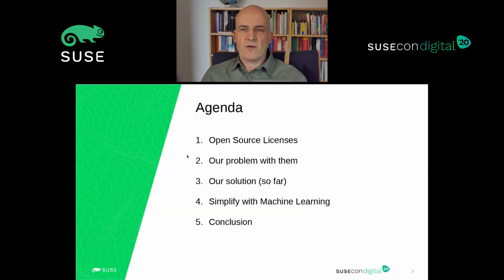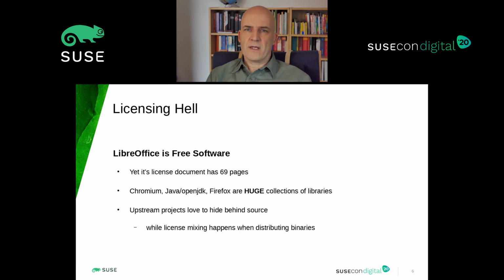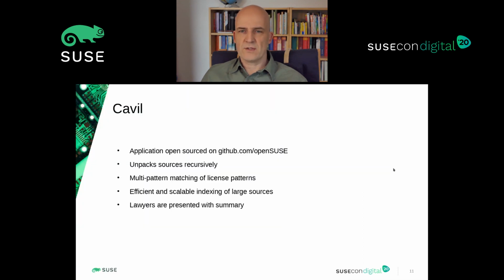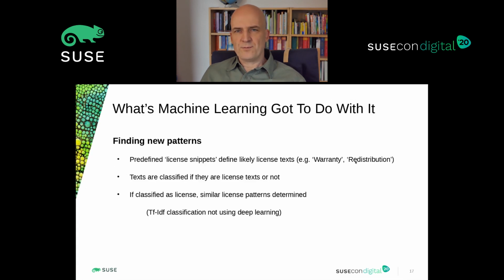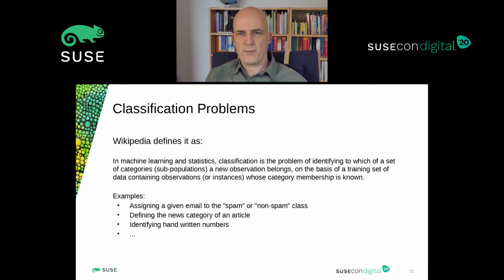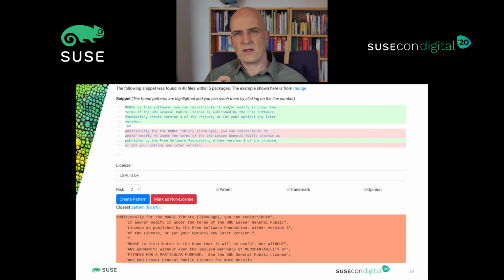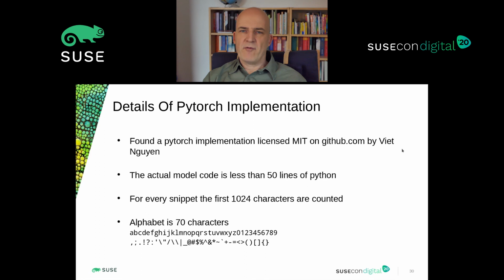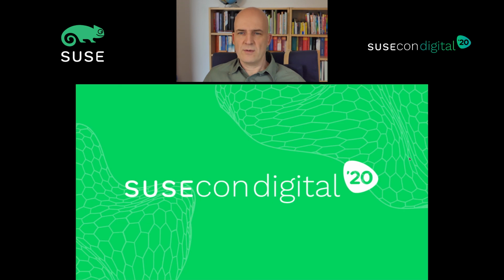DEV-1223: How machine learning helps SUSE To evaluate risks of open source licenses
Working with Cavil, SUSE developed an open source application to verify the use of licenses in open source software that helps our lawyers to evaluate risk related to our software solutions. As openSUSE is part of our eco system, we also evaluate the licenses used in openSUSE that offer challenges in the volume of changes we see every day. To ease the task for our lawyers, we trained a ML model about open source software licenses and significantly increased the throughput of our system. I summarize the problem of risk evaluation and how we tackle it.